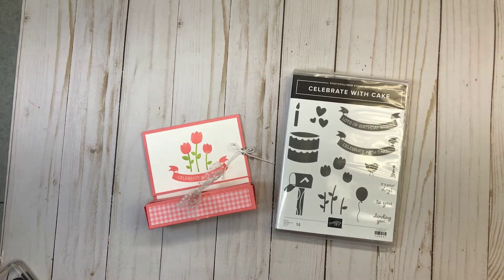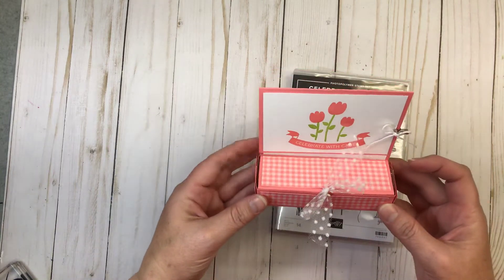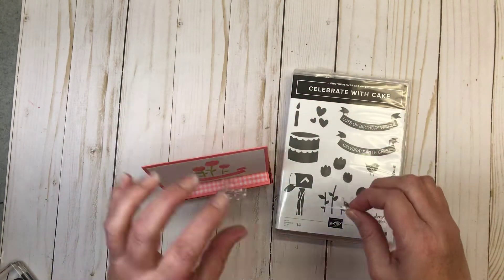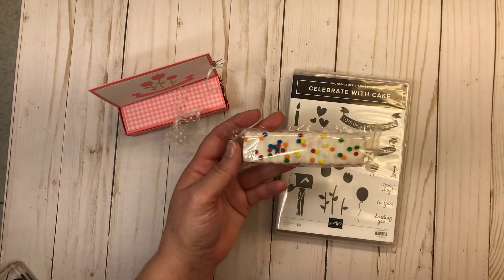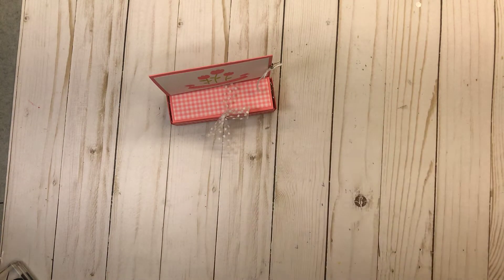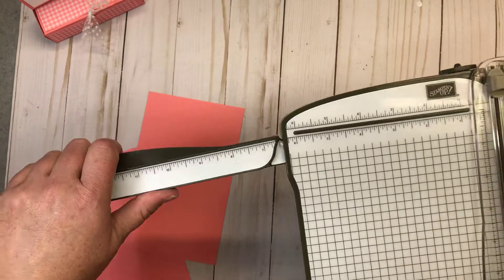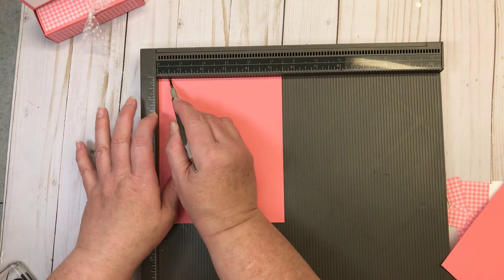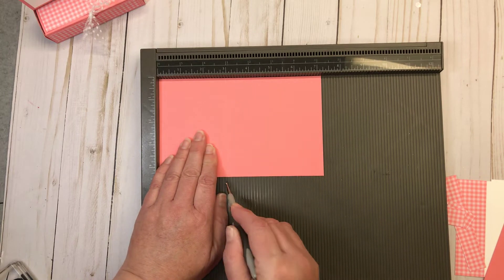Treat holder box with card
Make a treat holder and card all in one. Let me show you how to create this project with step-by-step instructions.

Celebrate with cake item #149501